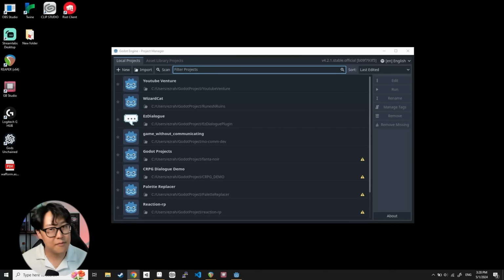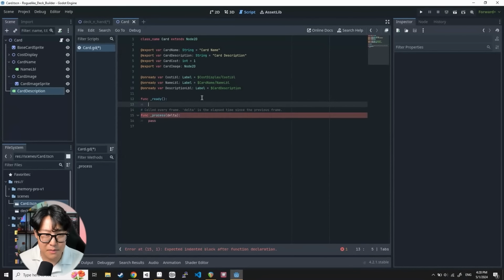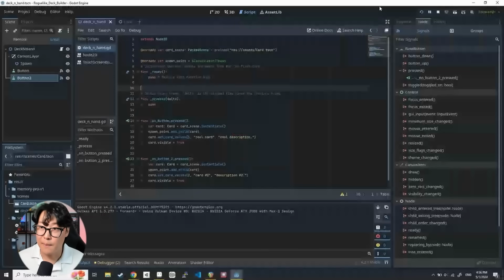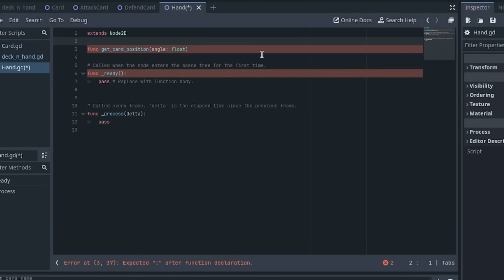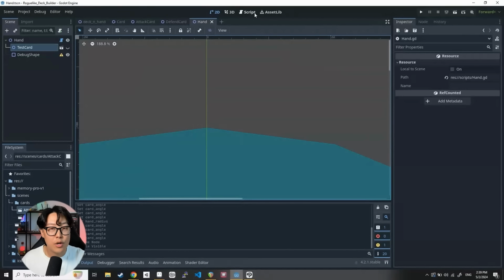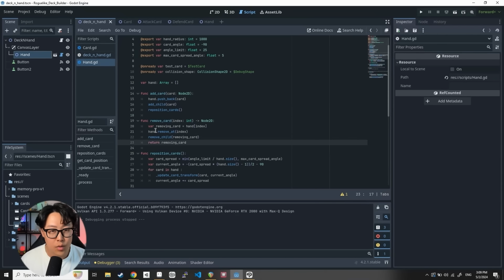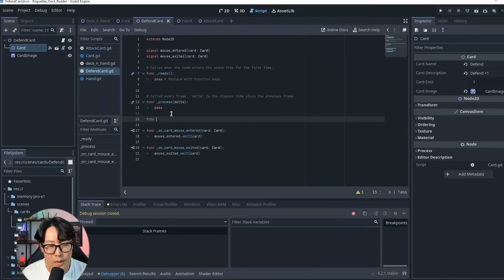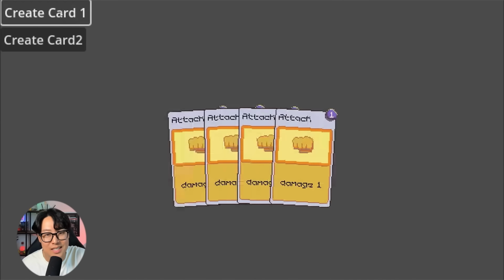How to Make a Roguelike Card Game on Godot | Code Along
Join my 30-Day Godot starter course to get NOW and get a complimentary 1-on-1 session with me for a limited time!

This is a tutorial unlike anything! Raw and authentic.
Join me and build a rogue-like card game with me!

00:00:00 Intro
00:01:00 Tutorial Begins
00:05:56 Card Scene
00:13:02 Card Code
00:25:16 Create Card Code
00:37:22 Create Card RESULT
00:37:39 Create Types of Cards
00:45:29 Done?
00:46:13 Tool Tag
00:49:12 Tool Tag RESULT
00:49:42 Create a Hand
00:50:42 What is Hand?
00:59:37 Math for Hand
01:11:43 Math for Hand RESULT
01:13:40 Add a Card to Hand
01:29:52 Add Card RESULT
01:30:24 Select and Click the Card
02:05:19 Select and Click RESULT
02:05:30 MEMORY LEAK?!